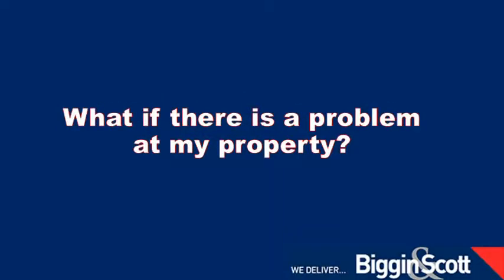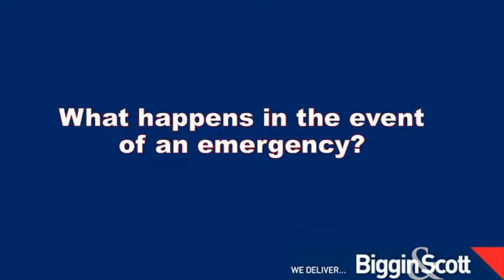Biggin & Scott - Maintenance Reporting